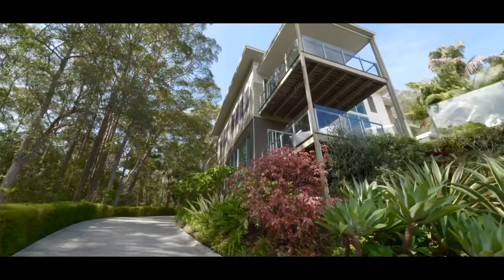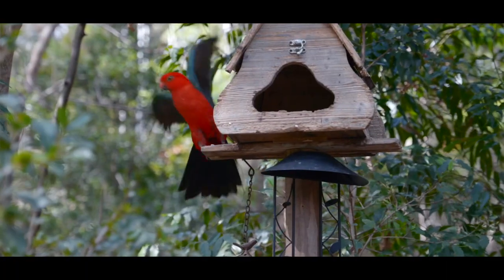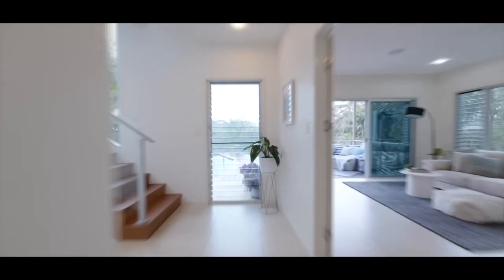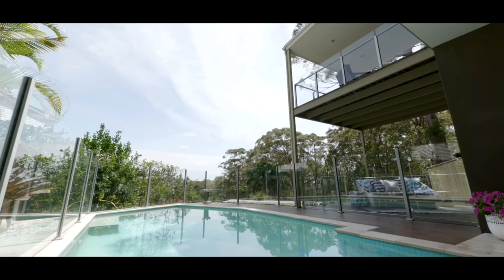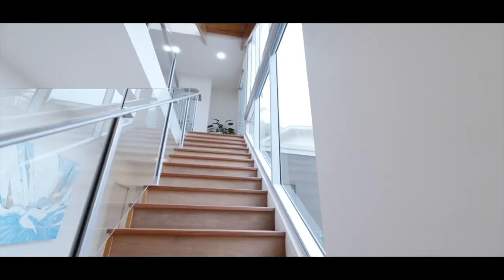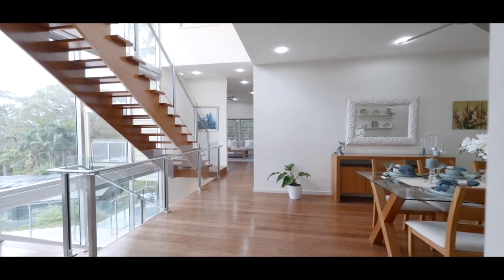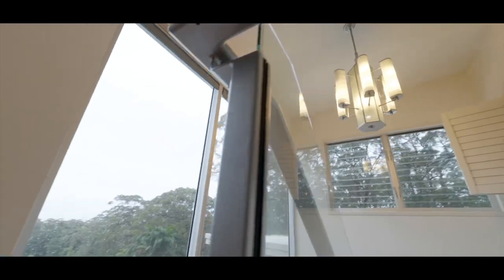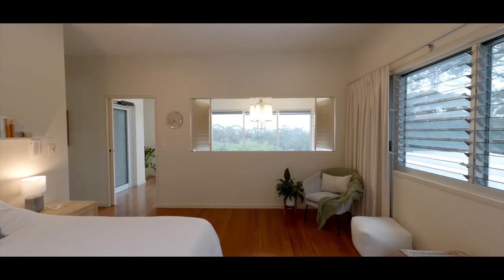65 Forestwood Drive, Buderim - For Sale, Claire Taylor, The McGill Group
Contact Claire Taylor 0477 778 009

Architectural brilliance nestled at the end of a tranquil cul-de-sac
Architectural brilliance…where this impressive home stands as a testament to sophistication and design ingenuity. Nestled at the end of a tranquil cul-de-sac, this dwelling is a marvel that embraces the natural contours of its 801m block, creating a harmonious blend of luxury and environment.

Features –
3 Bedrooms
3 bathrooms
Plus Rumpus/Guest area/media/informal family room
4 decks
7m x 3m Magnesium pool
Split system Aircons plus fans
Bamboo wooden floors
Electric lift with phone
Large double garage with extra storage space
Sunglow Solar system with 27 Canadian Solar panels 370KW
2 x 2500 water tanks
Huge stone benchtops with quality appliances
Private driveway with extra parking

The residence captures the essence of elevated living, inviting the refreshing north-east breezes through expansive sliders onto multiple decks, rendering air conditioning almost unnecessary. Crafted for climate harmony, louvres and seamless breezeways which create a light, airy haven where summer and winter decks effortlessly catch the cooling embrace of nature.

Ensuring utmost privacy, a long driveway leads to this architectural gem, revealing spacious parking and a design that harmonizes with the surrounding bush backdrop and northerly views. Immersed in natural light and high ceilings, the home spans three levels, effortlessly connected by your very own silent, internal Electric Lift and meticulously crafted timber staircases. The warmth of Bamboo floors exudes modern elegance throughout.

Upon entry, a wide main entrance welcomes you into the home, the double garage plus add on store room gives access to this ground level, through the large hallway is a multi-purpose informal family room, media/ rumpus/ guest area that opens to a deck, potentially transforming into a fourth bedroom. A haven for guests, this level also houses a huge laundry, a full bathroom, and a poolside retreat featuring a 7m x 3m Magnesium pool, heated by a state-of-the-art Sunlover Heating System installed when the pool was newly built n 2018.

Ascend to the second floor, where two bedrooms, one with its own private deck, invite you to savor forest views. A study nook complements the main living level, and fully tiled bathrooms adorn each floor. This is where the gourmet kitchen, a culinary delight, boasts expansive stone benches, a breakfast bar, high gloss two-pac cabinetry, and top-notch appliances.

Adjacent to the kitchen, the lounge and informal dining area spill onto alfresco decks, inviting you to relish a green bush outlook. A spacious formal dining room, with panoramic views. The crowning jewel awaits on the top floor-a master bedroom suite, a sanctuary of space and comfort, with a panoramic 180-degree vista of bush and distant ocean.

Quality echoes in every detail, from the first-class fixtures to the electric lift serving all levels, this property ticks so many boxes and is complemented by a Sunglow Solar system with 27 Canadian Solar panels with 370KW. There are even 2 x 2500 water tanks hidden cleverly away.

Amidst the serene birdsong by day and the nocturnal symphony of owl hoots and possums by night, this residence stands as a testament to tranquility. Enveloped by a quiet and peaceful enclave, with neighbours as tranquil as the northerly views that frame distant mountains and paint the sky with brilliant sunsets.

This rain forest sanctuary is just 5 minutes from the CBD, major shopping centers, and all facilities. Conveniently located, it's a short walk to Immanuel Lutheran School, with easy access to bus routes and only 7 minutes from the beach.

This is not just a home; it's a lifestyle, a retreat, and a masterpiece awaiting its connoisseur.
Welcome to 65 Forestwood… where luxury meets serenity in perfect harmony.